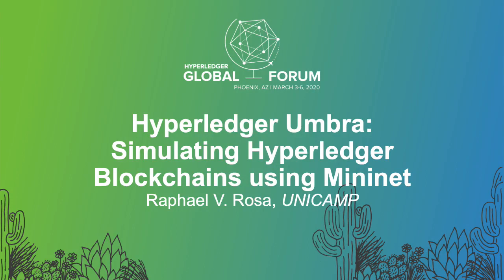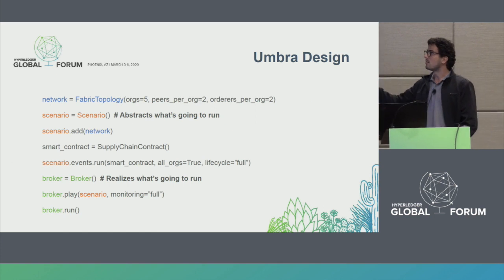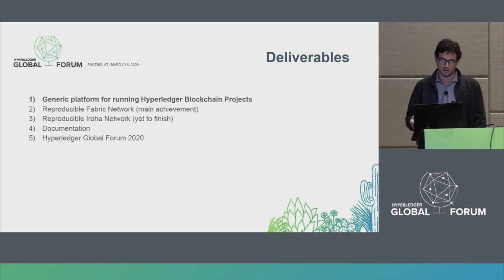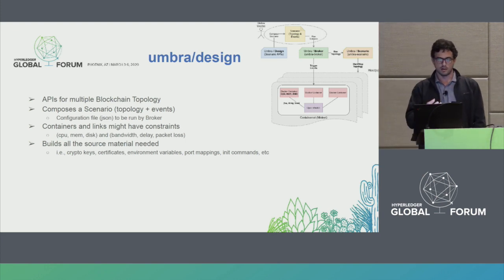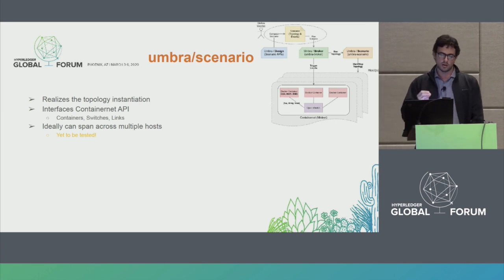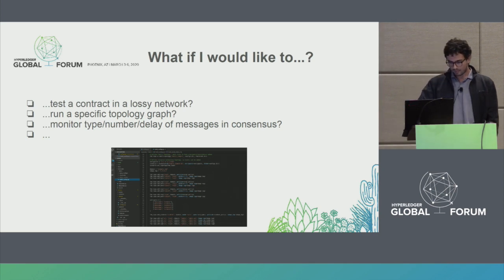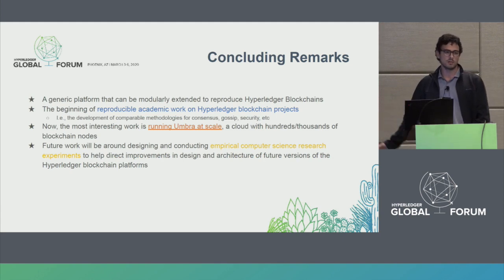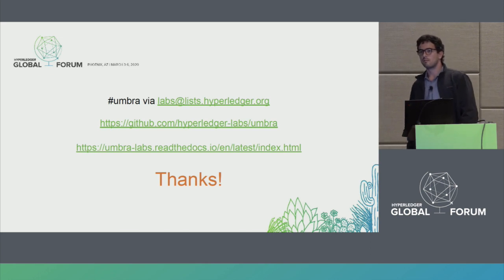Hyperledger Umbra: Simulating Hyperledger Blockchains using Mininet - Raphael V. Rosa, UNICAMP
The simulation research internship during the summer of 2018 led to the creation of the Hyperledger Umbra Lab. Due to the overall difficulty of getting Hyperledger blockchain frameworks running under the Shadow simulation tool, work on the Umbra lab has slowed to a crawl. A different network tool called Mininet has been proposed as an alternative to using Shadow and it has the potential to drastically reduce the startup cost of getting a network emulation tool running Hyperledger blockchains. Umbra stands for a research project to test the feasibility of running Hyperledger blockchains under Mininet for the purposes of running scalability and consensus mechanism experiments.

In 2019, Hyperledger Umbra was successfully implemented on Mininet, initially reproducing Fabric networks. Umbra can be extensible to emulate any Hyperledger project, and scalable to hundreds (even thousands - ongoing tests) of nodes.

The aim of showcasing Umbra, demonstrating a blockchain network easily deployed in a laptop, consists in building the foundations for designing and conducting empirical computer science research experiments to help direct improvements in design and architecture of future versions of the Hyperledger blockchain platforms. Examples of such improvements include new consensus algorithms, broadcast/gossip protocols, and security mechanisms.

In this technical presentation, Raphael V. Rosa is going to show Umbra, the platform architecture, its design principles and functionalities, how to create and run experiments on it, a Fabric network demonstration, and how to extend the platform to support other Hyperledger projects.